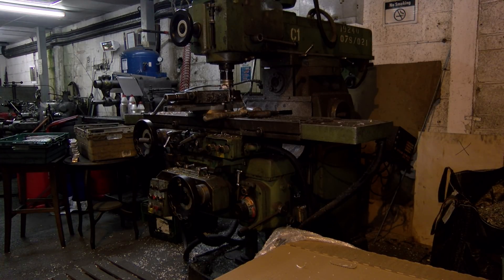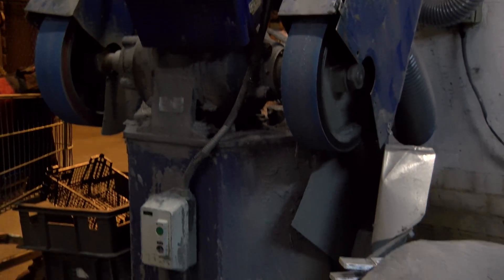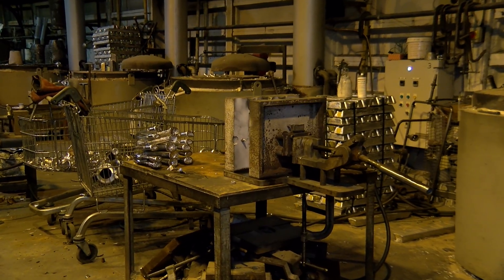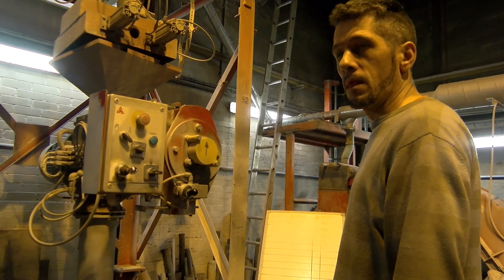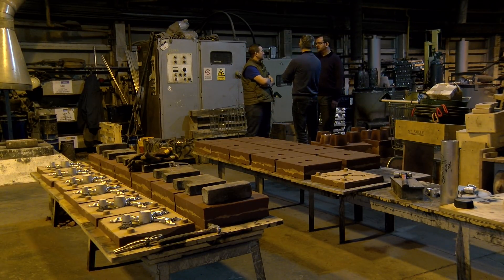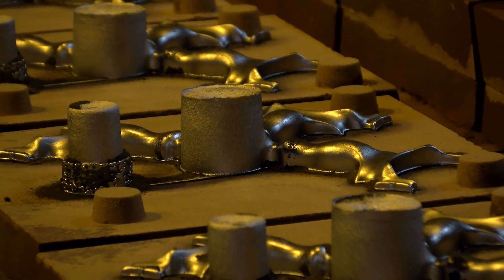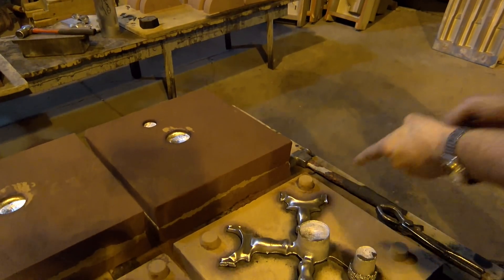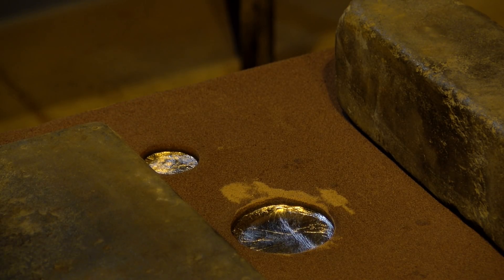INSIDE THE PROSHOT CATAPULT FOUNDRY! - MOLTEN METAL MAKES MEATY FRAMES! (4K)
Adam Rayner films the ProShot catapults professional sand-casting method with molten aluminium, making the legendary Pocket Poacher Mega Grip, or PPMG catapult. As seen at H. Coward & Sons, a fourth-generation precision casting company in Sheffield. If you ever had a really posh silver service afternoon tea, the cast handles on your teapot were either solid silver or silver plated brass.. and were made by these people. They do all kinds of amazing stuff and are global-grade important players in the market of precision casting word wide.  A stunningly awesome experience for me and a real coup for Slingshot World magazine. to learn more.